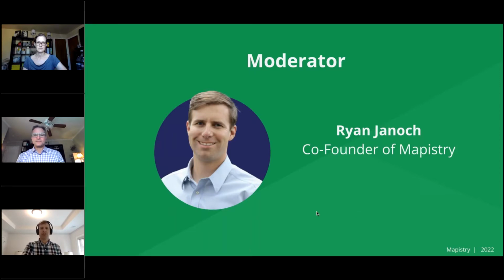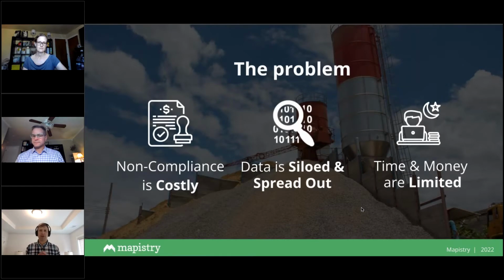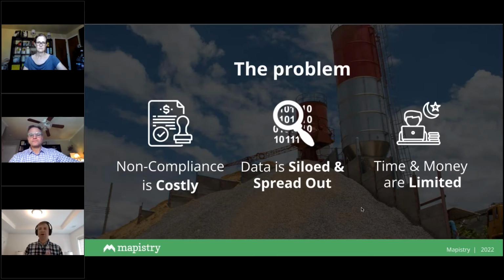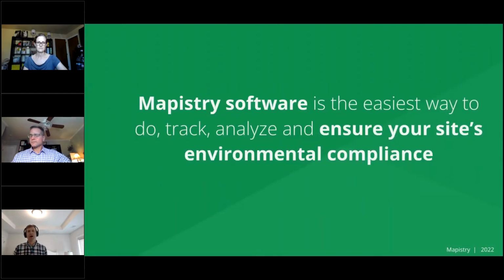State of Environmental Enforcement & Trends in the Construction Materials Industry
Environmental leaders from Lehigh Hanson and CalPortland joined Mapistry to discuss current regulatory enforcement trends and emerging issues that face the construction materials industry today in 2022.

We dove into regulatory enforcement trends, community issues, such as environmental justice, and challenges in compliance due to regulations and workforce demands. Our panel of environmental leaders from across the US with operations in cement, ready-mix concrete, and aggregates shared their viewpoints and experiences to provide the community a current state of the construction materials industry!